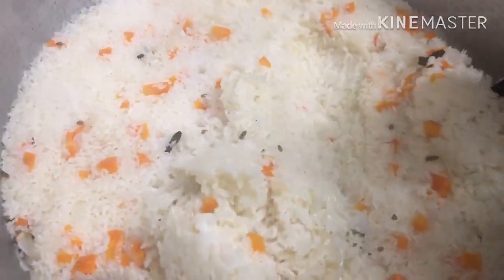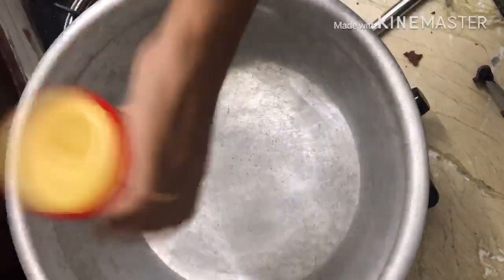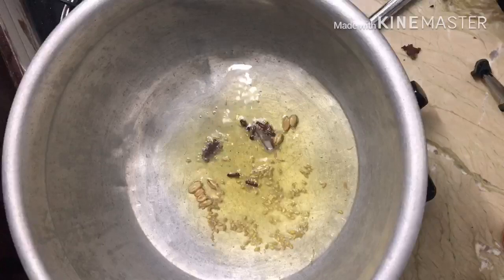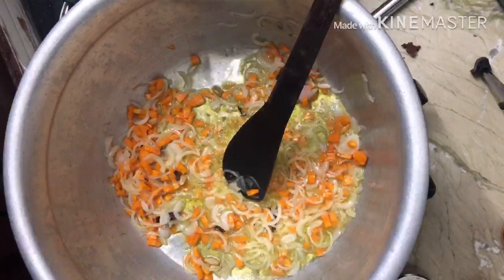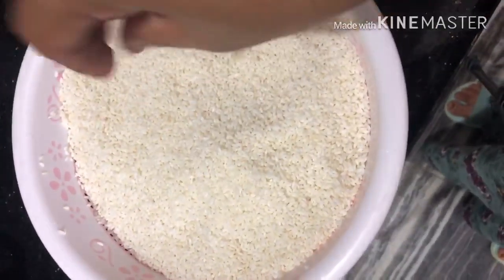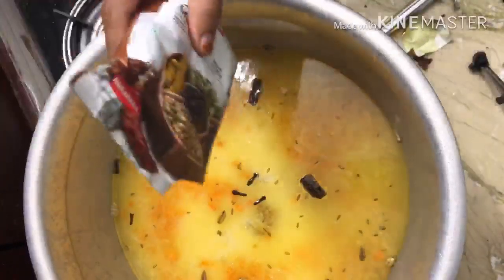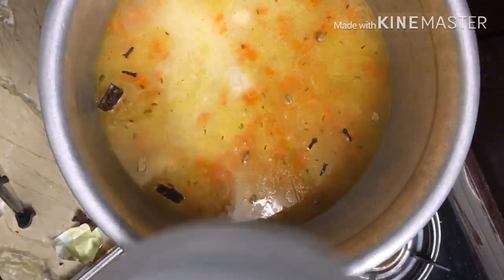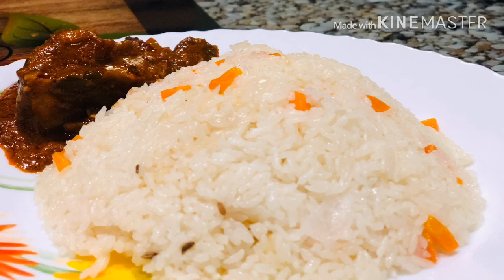Perfect Gee rice/gee rice recipe malayalam